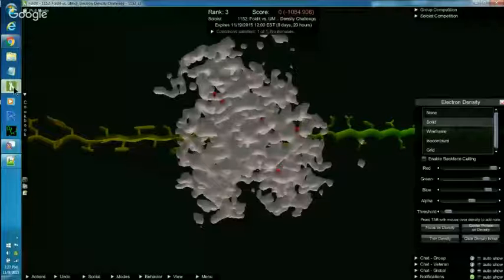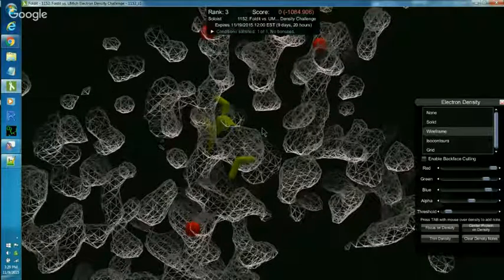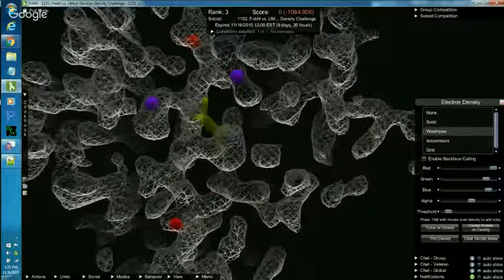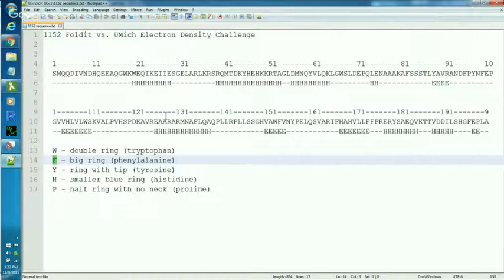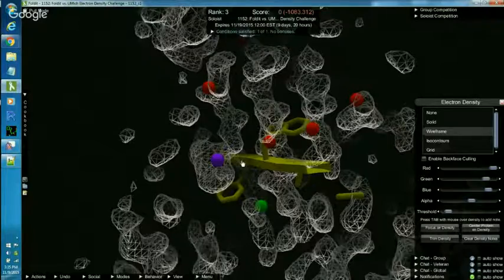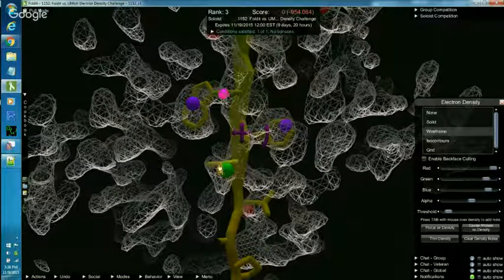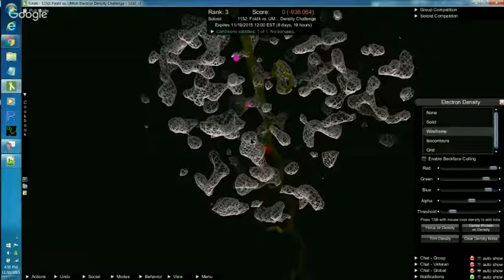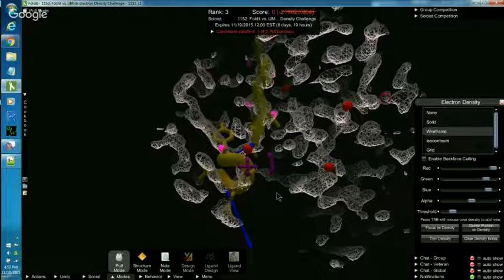Foldit Electron Density - Sidechains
Foldit vs. University of Michigan Science Challenge (FUMEDC)
November 2015, Puzzle 1152
All questions should be posted on our official Foldit forums